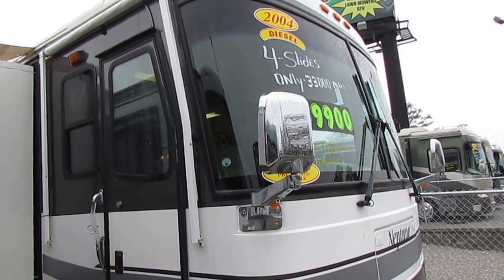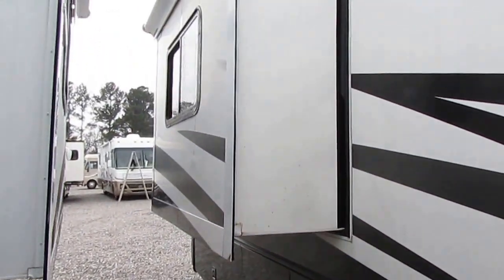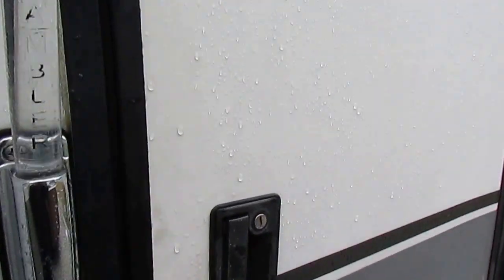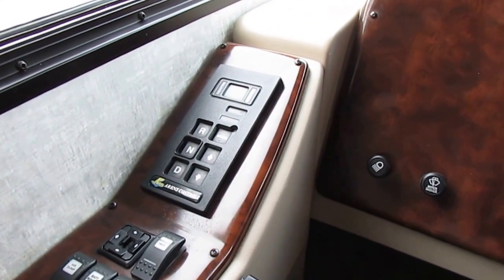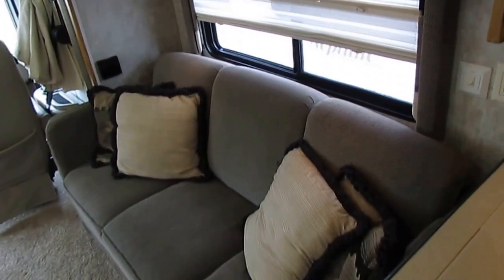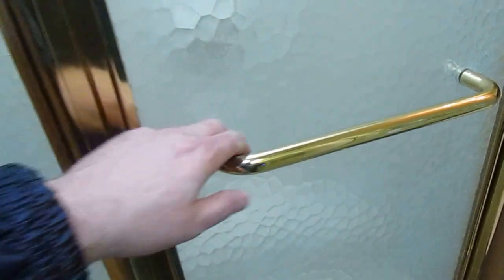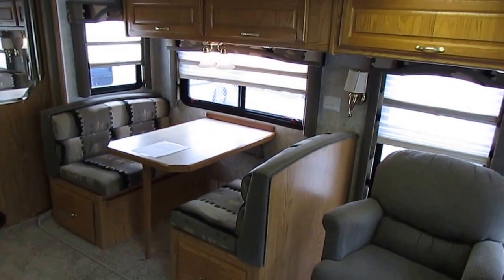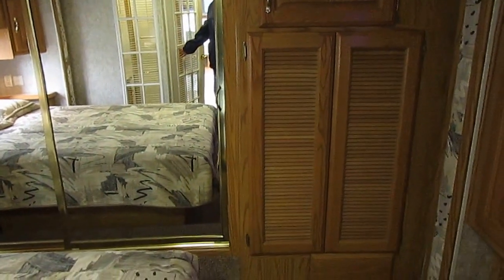SOLD! 2004 Holiday Rambler Neptune 36 PDQ Class A , Diesel, 4 Slides, Low Miles, Warranty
This is probably one of the best buys I have seen in a long time on a Diesel Luxury Motor Home with 4 Slides . This is a beautiful Certified Pre-Owned 2004 Holiday Rambler Neptune  36 PDQ  with only  33,000 miles, Aluminum Frame, Awning , Full heated basement with pass through storage, Four  Power Slide Outs with Awning toppers, Rear View Camera System  , Roadmaster bus chassis with 300 HP  ISB Cummins Turbo Diesel  and Air Suspension , Upgrade Onan 5500 watt Quiet Diesel Generator , Allison 5 spd electronic shift transmission , Engine Exhaust Brake (Jake Brake) , 22.5 inch  Tires, Power Step,  Hydraulic Leveling Jacks, Four Seasons Motor Home , and more   , 33,000 miles and built like it is with a Cummins  diesel engine  . This may possibly be the last motor home you will ever need to buy  !! This is a 500,000 mile coach or more !!

     Only the very best in Used RV's Qualify for Certified Pre-Owned (CPO) Status ! Benefits to the buyer besides getting the very best in a used RV include a 90 day Nationwide Warranty that is extendable,  24 Hour Roadside Assistance and a 24 Hour RV Helpline

  Holiday Rambler's reputation speaks for itself .  For decades they have been the brand other RV manufactures have compared there motor homes too !! This 2004 Model with only 33,000 , miles will give you and your family for many Years of RV memories. . This Neptune will still be usable when the 2016 model motor homes are falling to pieces and heading to the junkyard !! They don't make them like this anymore !! Up to 180 month  financing is available with approved credit

    The interior of this RV is in amazing condition for the year model . You are not going to find a 2004 model anywhere that is nicer and in better shape than this one  . No smoke or pet odors and we guarantee all RV components to work perfectly !  The front cab has the CD Stereo , Upgrade Leather captains chairs , TV ,, Power Mirrors with heat, Exhaust Brake, Power drivers and passenger sunscreens, Power step cover,  Behind the cab is a queen size sleeper sofa,  Table booth makes a bed ,   Two ice cold ducted roof airs ,Ducted DSi Furnace, DSi 10 gal  water heater (LP or Electric ) , Side kitchen with, Upgrade Corian Countertops, Microwave / Convection Oven  , LP Stovetop   ,  2-way RV refrigerator / freezer with built in icemaker ,  All upgrade solid wood cabinets, Walk Thru bathroom with glassed in shower, Skylight, Vanity , Private water closet with upgrade porcelain RV toilet . You walk thru the French Doors into The private rear bedroom with queen island bed, lots of closet space, Washer / Dryer Combo  and a TV

     Only $59,900 and will trade . Financing available for up to 180 months is available with approved credit   We offer discount nationwide delivery (we have sold RV's to all  50 states, Canada, Europe, and even Australia so you are never too far away for us to save you money on a pre-owned RV) . We have some great financing with approved credit and down payment  . Parkway RV Center also does not charge any doc fee, no prep fee, no tag / title fee, etc. Don't fall for the big RV dealer fee scam. All those Fee's are 100 % dealer profit !!

Not everything is posted online , Please call our non -commissioned sales department and they can tell you what we have not posted online yet .